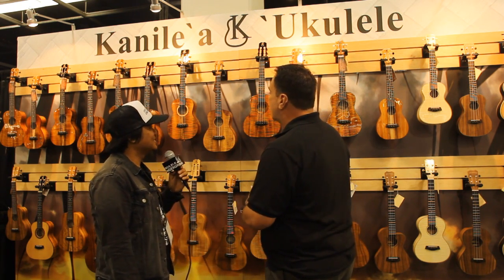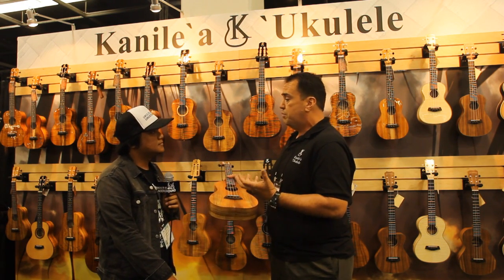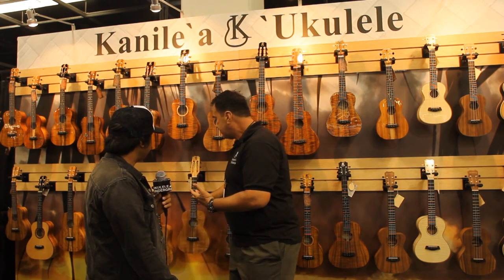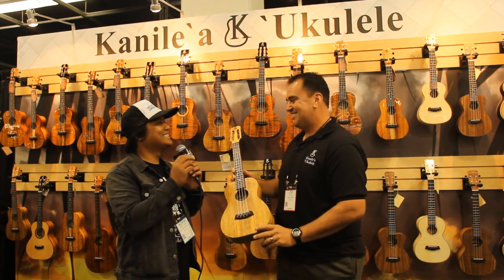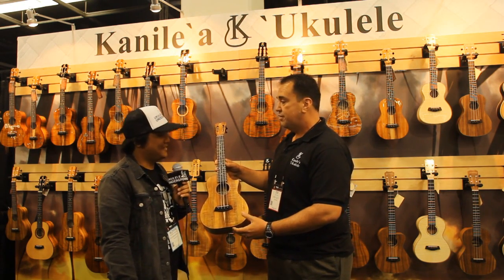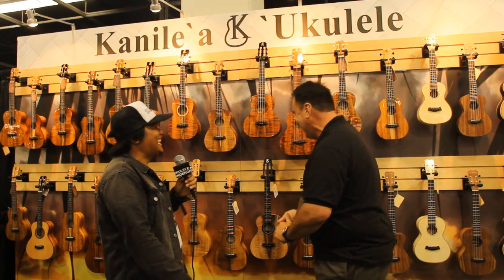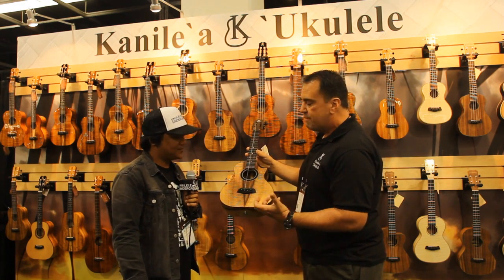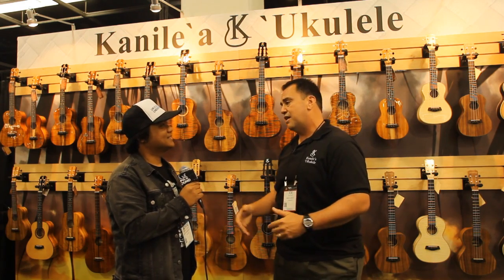Namm 2015 - Kanilea Ukulele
Hey UUers!

UU headed over to the 2015 NAMM Show, the largest and greatest gathering of music merchants to check out what everyone in the ukulele world has in store for 2015! Here Aldrine talks with Joe Souza of Kanilea Ukulele about their new UV gloss finish, the cobra slotted headstock, and beveled cutaway.

Aloha,
-UU Staff